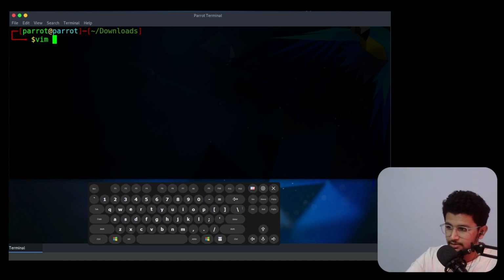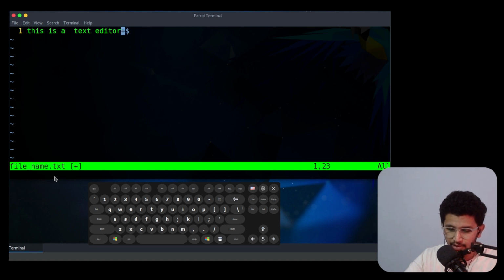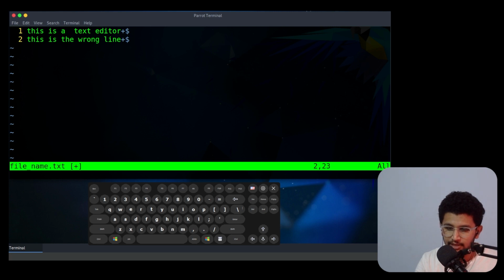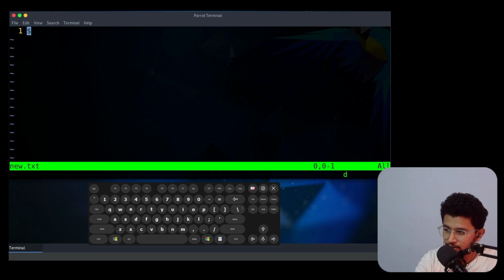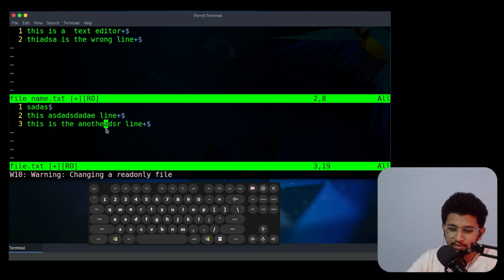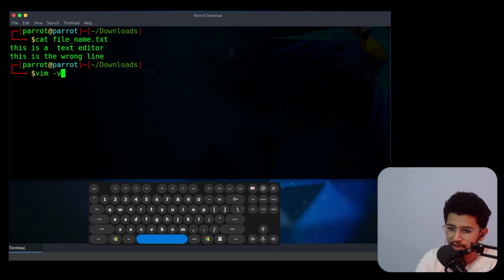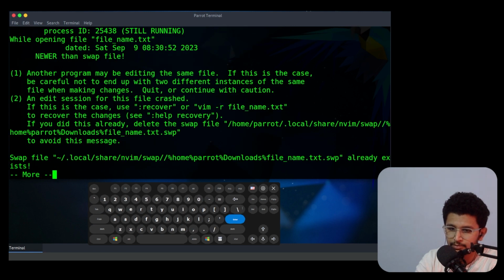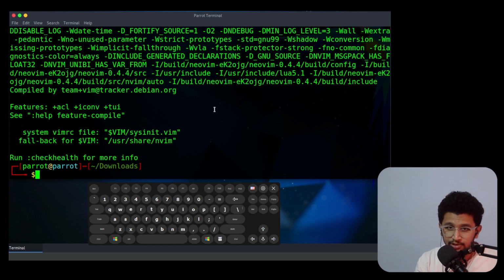vim command | Linux ZERO TO ADVANCE | Linux video series 63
Welcome to our comprehensive Vim commands tutorial! In this video, we'll take you on a journey to become a Vim command-line wizard. Whether you're a beginner looking to get started with Vim or an experienced user wanting to sharpen your skills, this guide has something for everyone.

Vim is a powerful, highly configurable text editor that's widely used by programmers, system administrators, and power users for its efficiency and versatility. However, its unique modal interface and extensive command set can be intimidating at first. Fear not! We'll break down Vim into manageable chunks, making it accessible to all levels of learners.

Here's what you can expect in this video:

Introduction to Vim: We'll start with the basics, including an overview of Vim's modes, navigation, and how to open and save files.

Essential Navigation: Learn how to move the cursor, search for text, and jump between lines and words quickly and effortlessly.

Editing Commands: Discover Vim's powerful editing capabilities, from inserting and deleting text to copying and pasting efficiently.

Customization: Vim is known for its flexibility. We'll show you how to customize your Vim environment to suit your preferences.

Advanced Techniques: Dive into more advanced Vim commands, such as macros, registers, and split windows, to supercharge your productivity.

By the end of this tutorial, you'll have the skills and confidence to tackle text editing tasks with speed and precision using Vim. Whether you're coding, writing, or managing files, Vim will become an indispensable tool in your arsenal.

If you have any questions or specific topics you'd like us to cover in future videos, please leave them in the comments below. Let's embark on this Vim adventure together, and let the text editing magic begin!